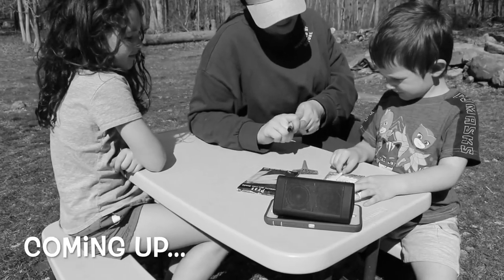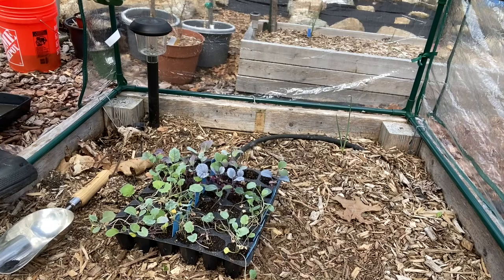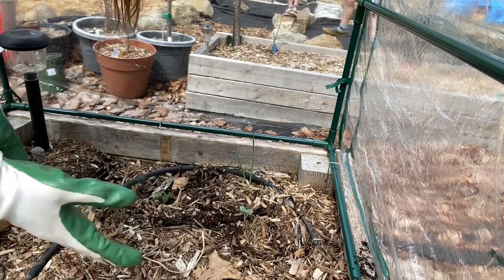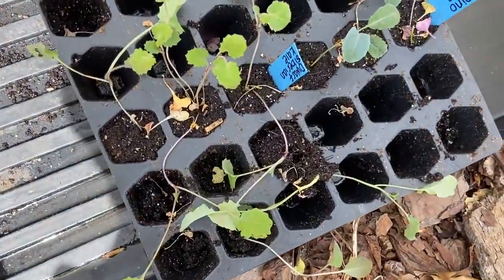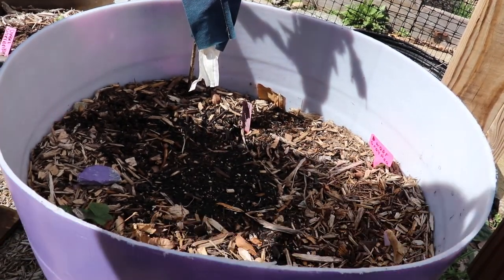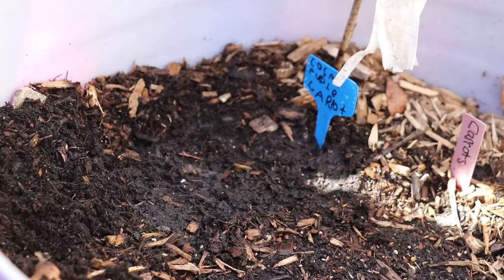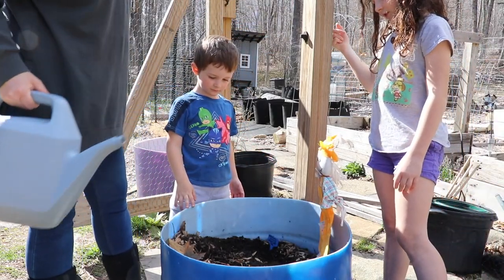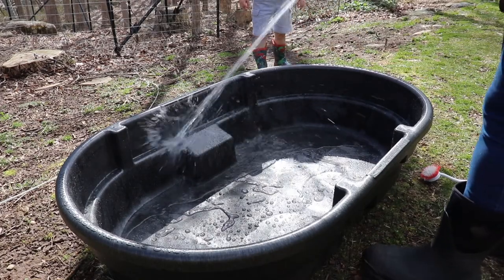SOWING SEEDS WITH THE KIDS & TRANSPLANTING BRASSICA SEEDLINGS OUTSIDE IN CONNECTICUT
It’s April 8, 2022 in Connecticut, Zone 6 and we’re transplanting the brassica seedlings that we started indoors outside!  We’re also starting seeds in the kids’ gardens. AND we got a new waterer for the goats from @tractorsupply.

SEED VARIETIES
🥦Early Snowball Y Cauliflower - Ferry-Morse
🥦Sativa Brussels Sprouts - Fruition Seeds
🥦Red Acre Cabbage - MIgardener
🥦Early Purple Vienna Kohlrabi - Baker Creek
🥦Lacinato Dinosaur Kale - High Mowing Organic Seeds
🥦Dwarf Siberian Kale - Baker Creek
🥦Organic DeCicco Broccoli - Burpee
🥦Calabrese Broccoli - MIgardener
🥦Savoy cabbage - MIgardener
🥦Gold Acre Cabbage - Baker Creek

CHAPTERS
0:00 Coming Up… & Intro, Hi! 👋
0:34 Transplanting Brassica Seedlings Outside
3:56 Starting Seeds in the Kid’s Gardens
6:07 New Goat Waterer
8:40 Thanks for Watching! 👍